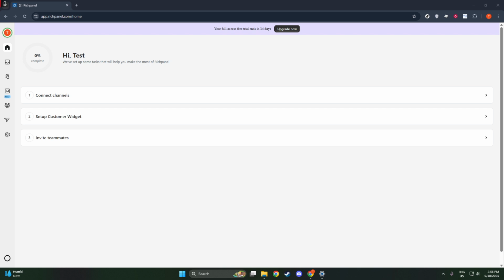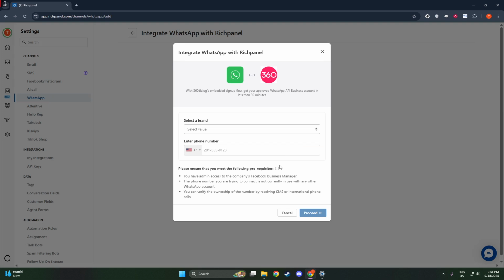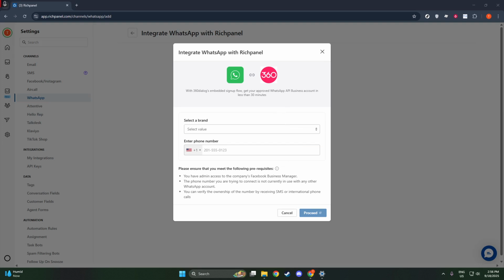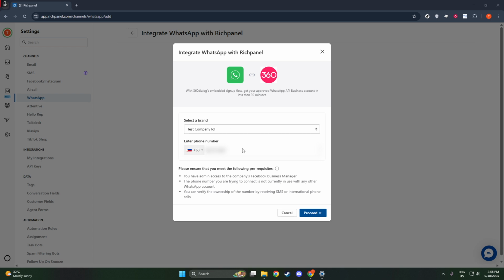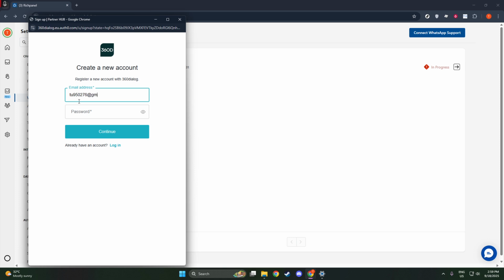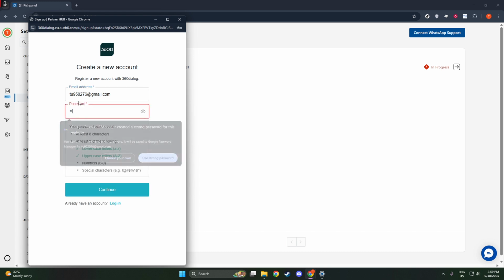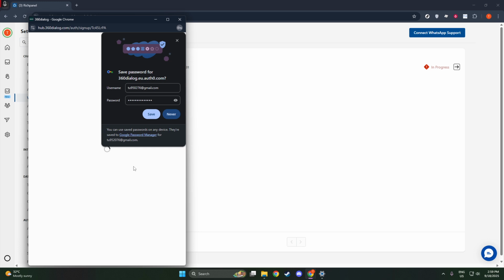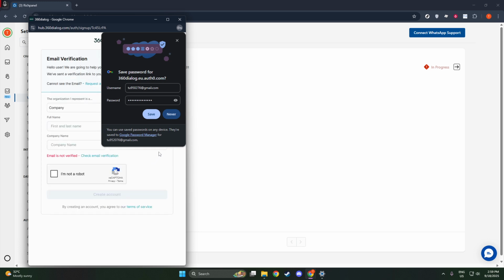How to Integrate Richpanel with WhatsApp [2026 Full Guide]